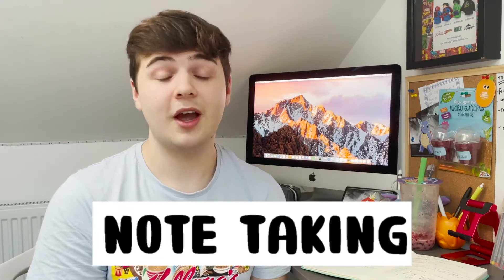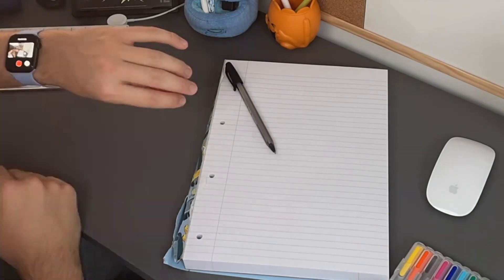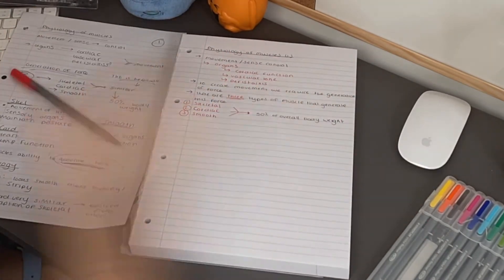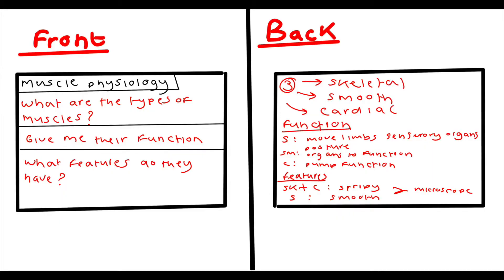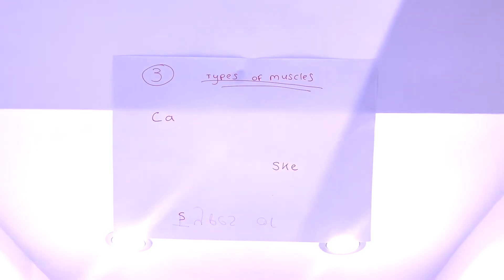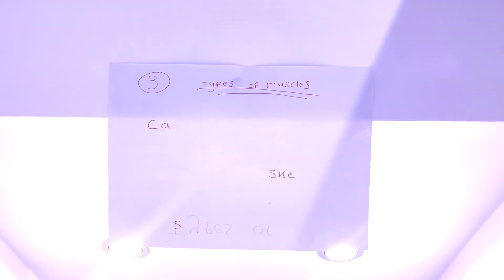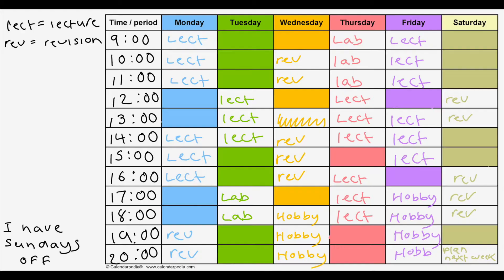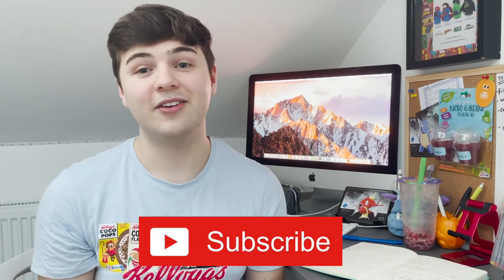Revision Techniques for GCSE and A level. I still use them today at uni, Come study with me :)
Hey guys trying a 'come study with me as my next video hope you enjoy! These are techniques that I have I used throughout high school and college and currently use at uni.